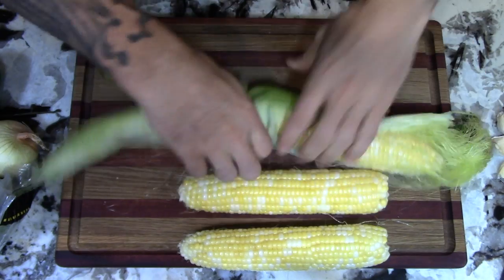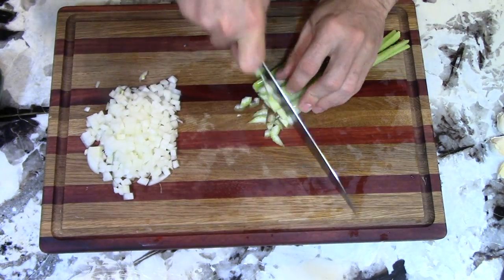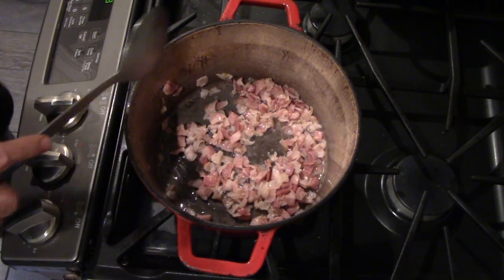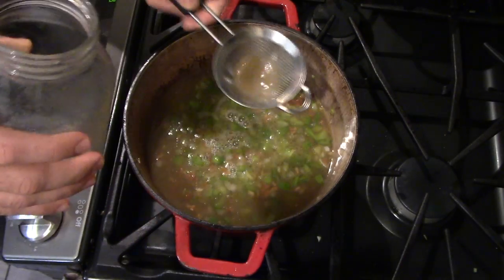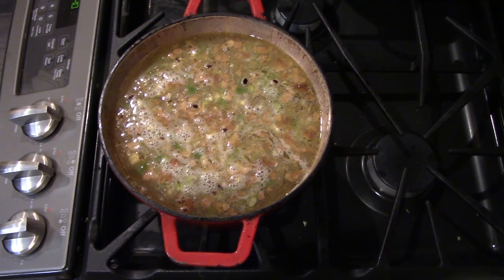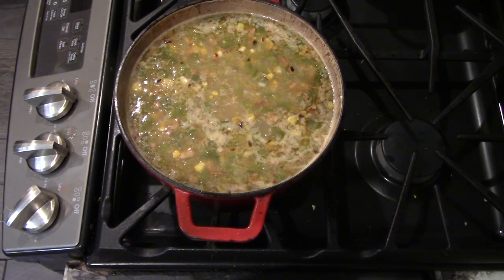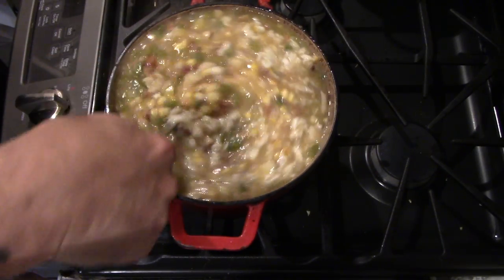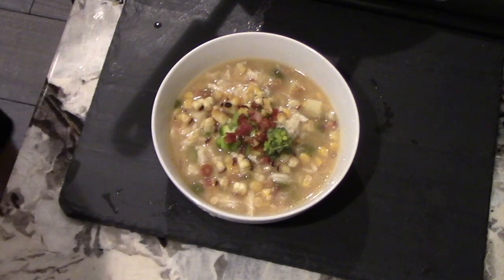Summer Soup: Grilled Corn & Crab Chowder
Transform your mind, tranform your body
Repair Your Relationship with Food & What you Feed Yourself
Learn how to create easy healthy meals for yourself, inuitively feed yourself, Look Good & Feel Good about yourself, and much more!

Join the Divine Dish Workshop today! OR become a member and watch all the recorded Workshops at your convenience!